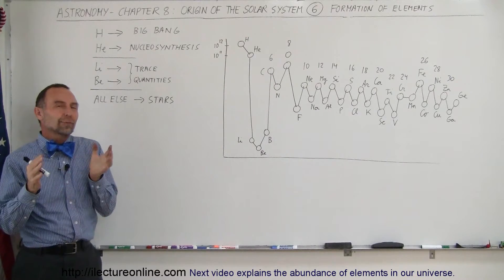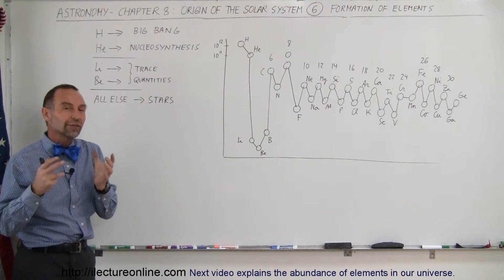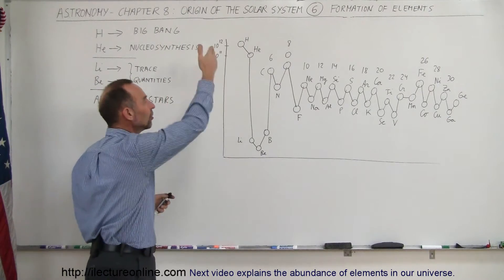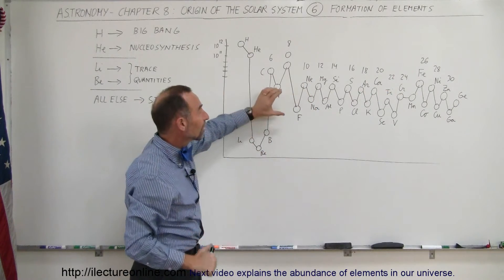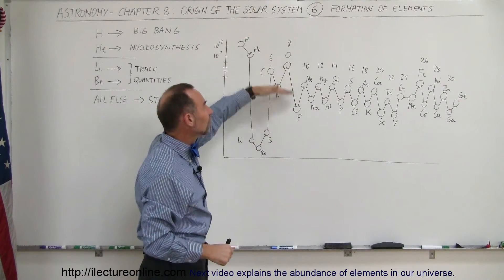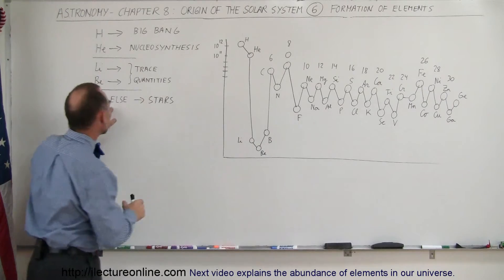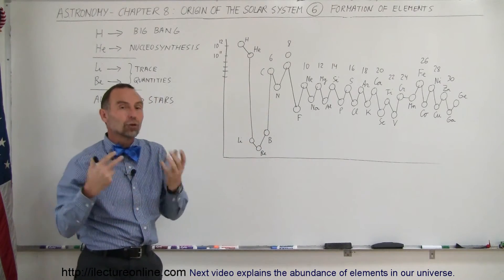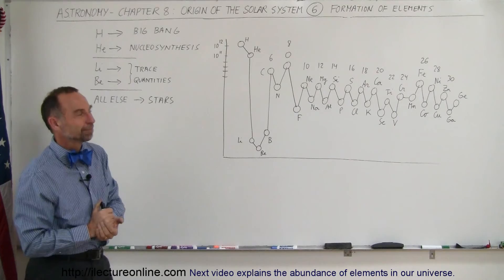Astronomy - Ch. 8: Origin of the Solar System (6 of 19) Formation of Elements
In this video I will explain the abundance of elements in our universe.